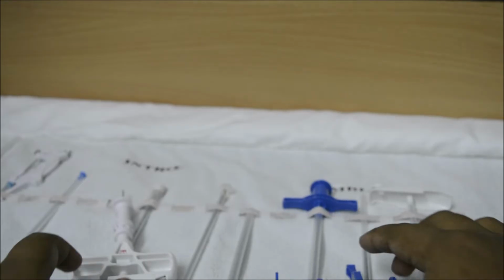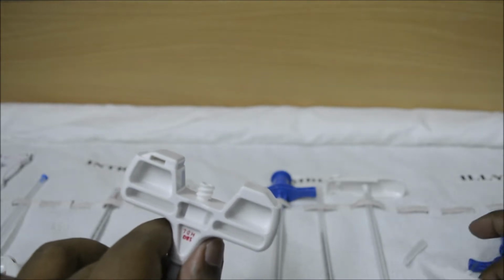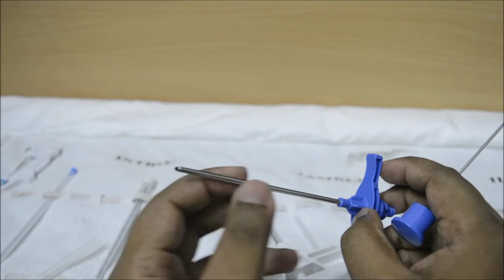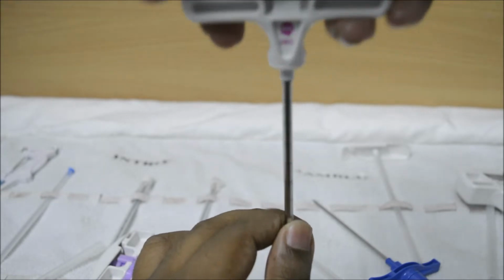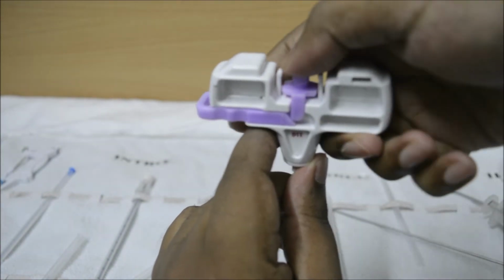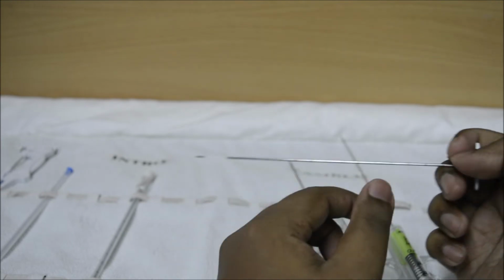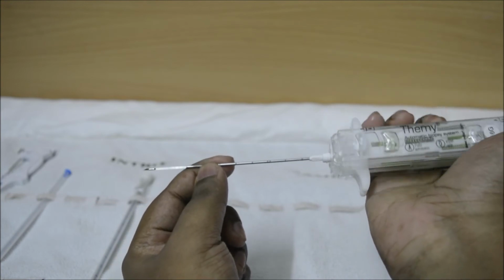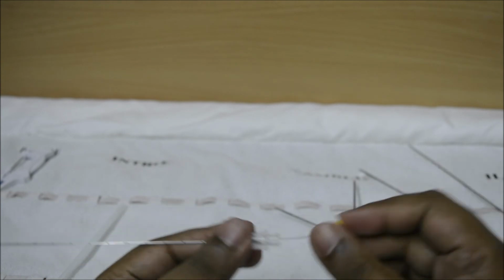MDL Needle Demonstration: Emsurg Scientific India Pvt. Ltd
A Detailed Product Wise Demonstration of MDL Bipsy Needles